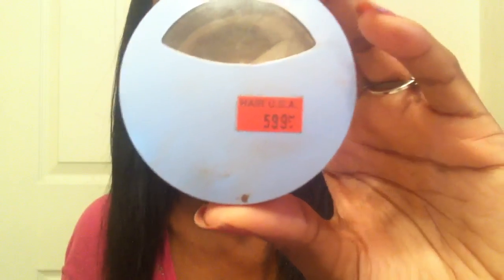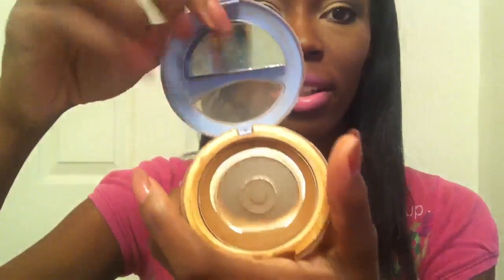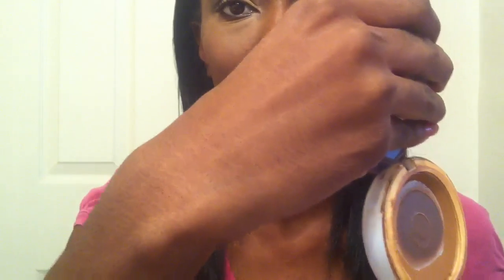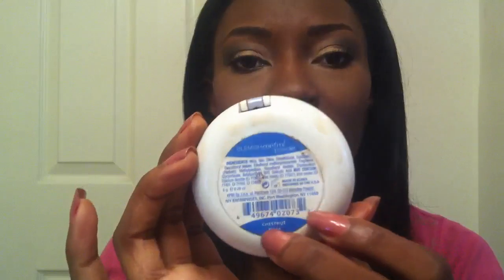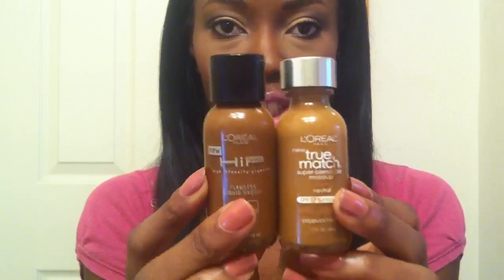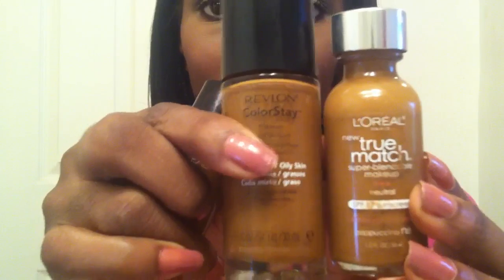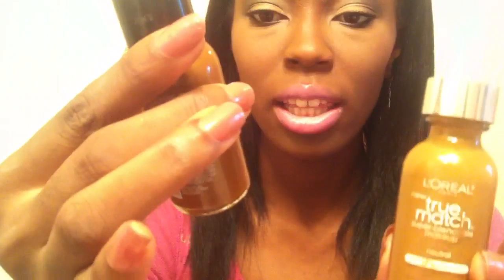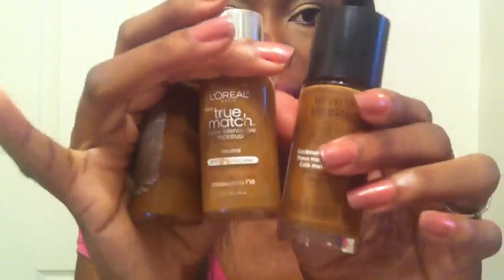Powder and foundation for Dark skin girls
Revlon colorstay foundation cappuccino
Ruby kisses mineral powder chestnut
L'oreal true match n8 cappuccino
L'oreal HIP Henna
Lipstick Dollhouse pink by wet n wild
requested by CaylaTV :)